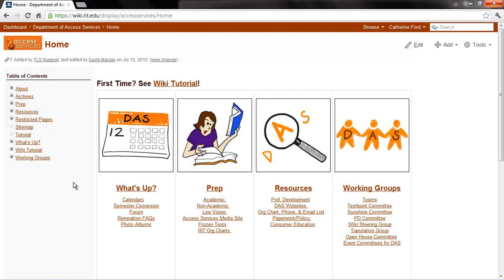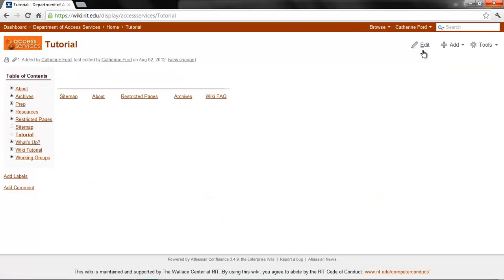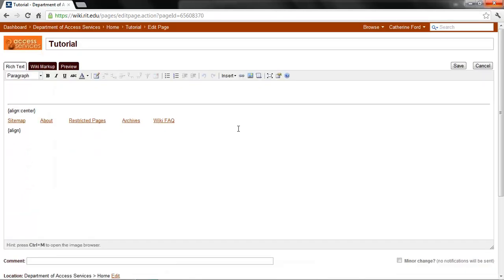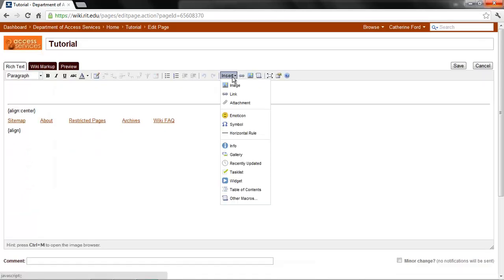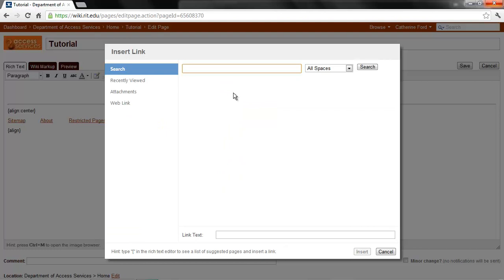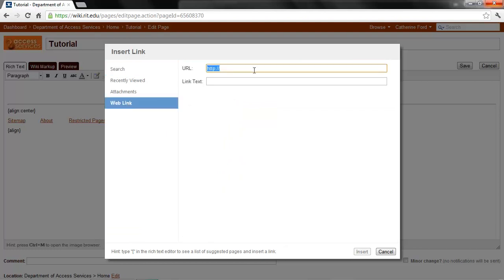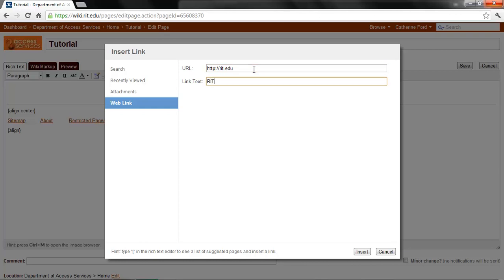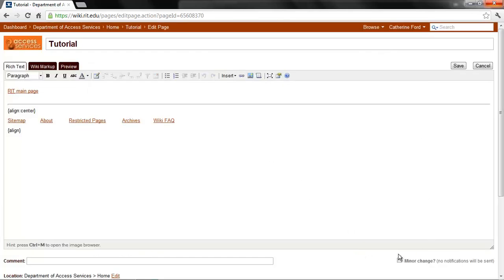Add Link (Tutorial 5)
A tutorial on how to add a link to the DAS Wiki.